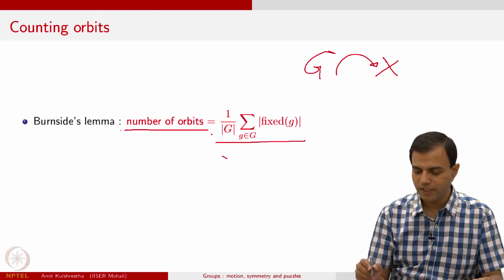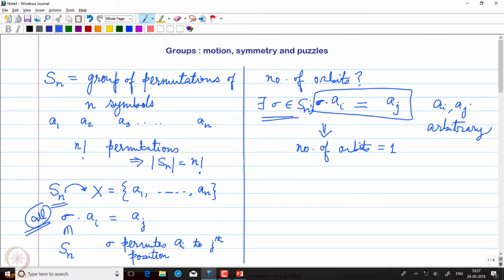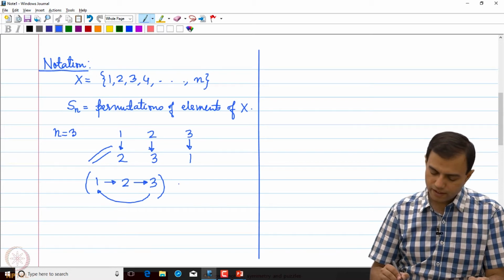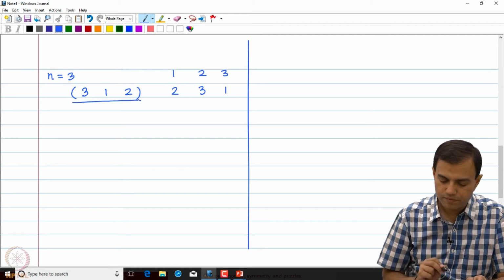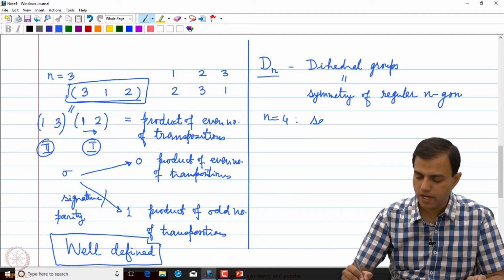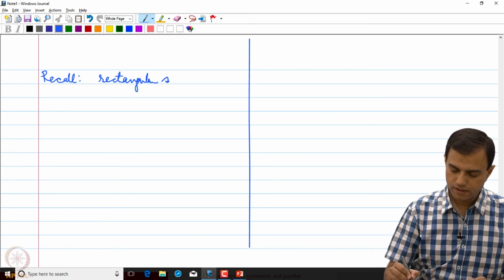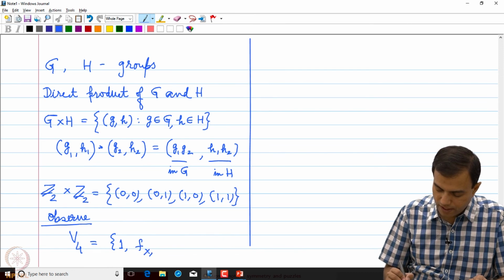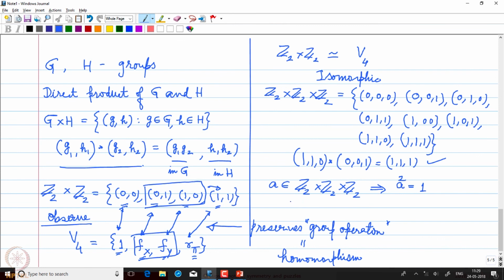More on group actions 03